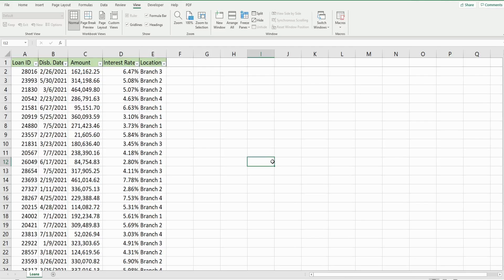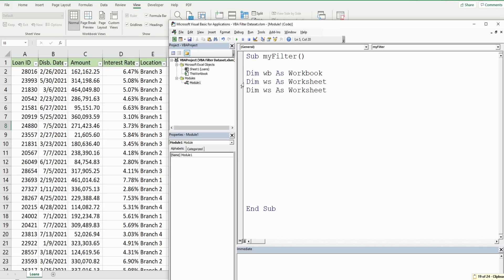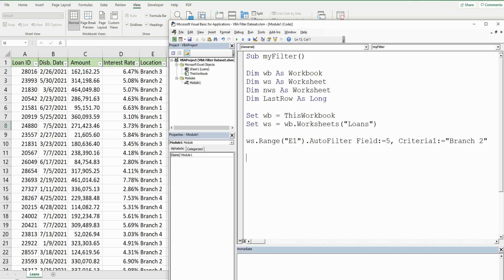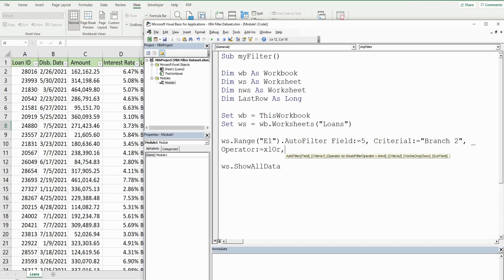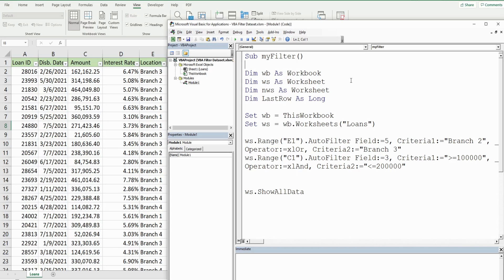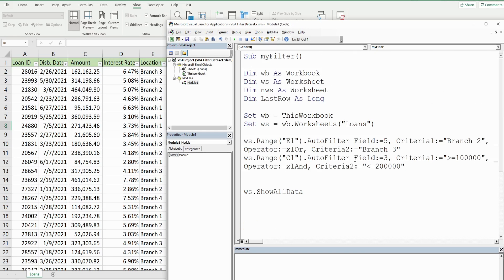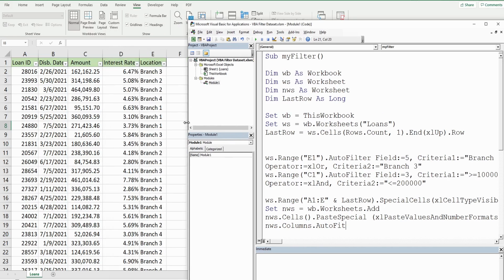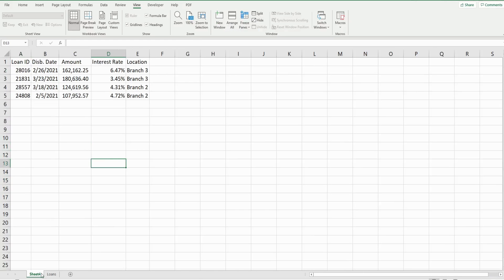Excel VBA Filter Range and Copy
This video illustrates how to create code in Excel VBA to Filter Ranges and copy the filtered data to a new sheet.  The video begins with a "1 criteria" example and is followed by "Or/And Criteria" examples on multiple columns.  The end of the video exhibits how to copy the filtered data to a new worksheet.

To get a copy of the workbook used in this video click the link below and search for file name with the same title as this Video.